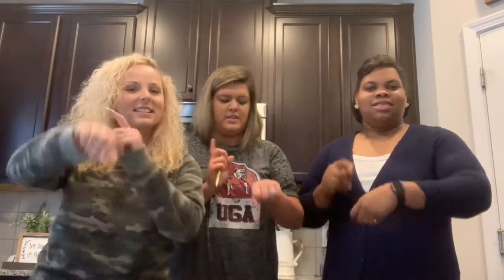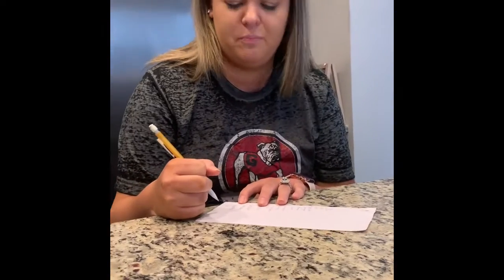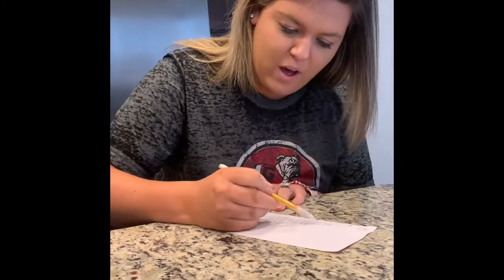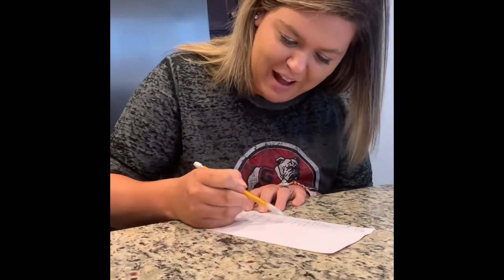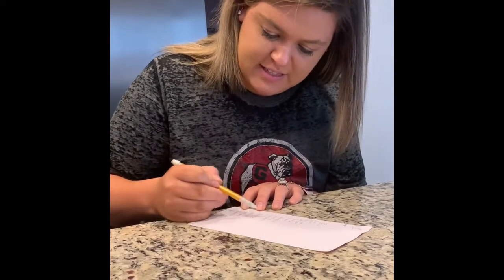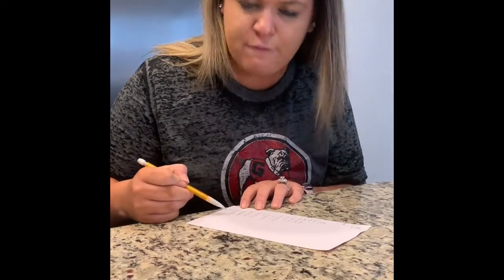Stay At Home Survivors #7